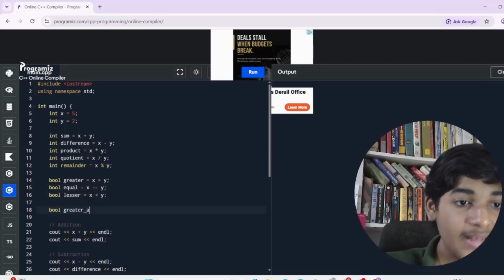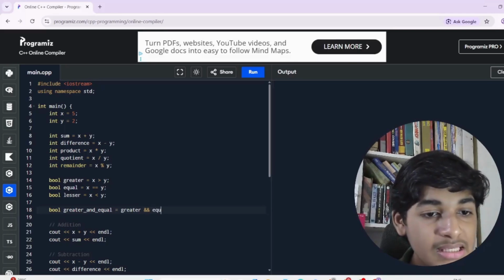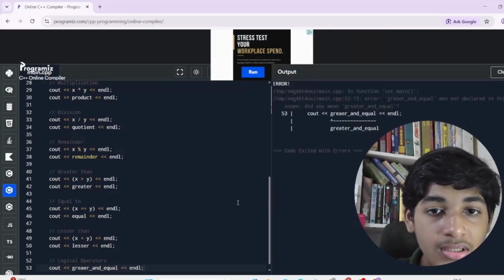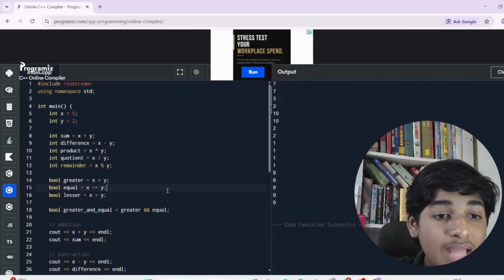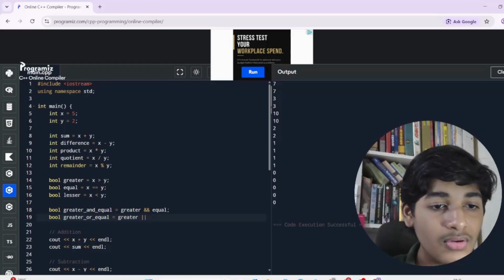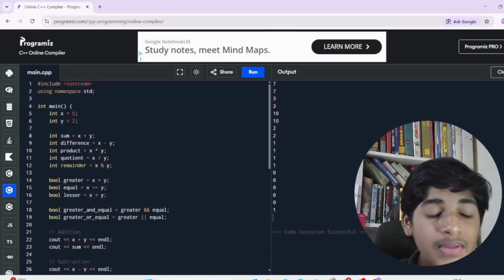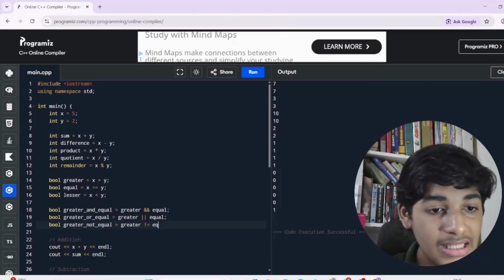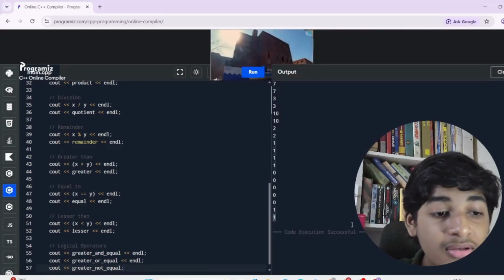How to Use Logical Operators in C++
Welcome to the fifth video in the C++ From Scratch series. In this video, I explain how to combine multiple conditions using logical operators. I will show you how to use the AND, OR, and NOT operators to build more advanced logic into your programs.